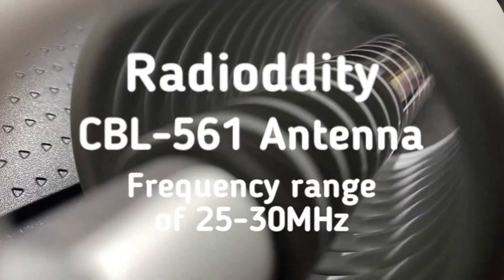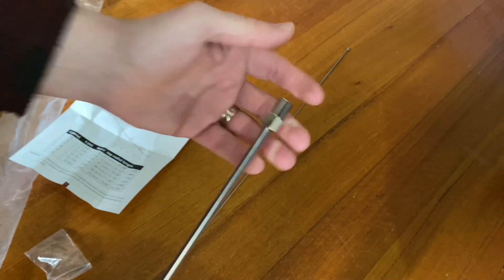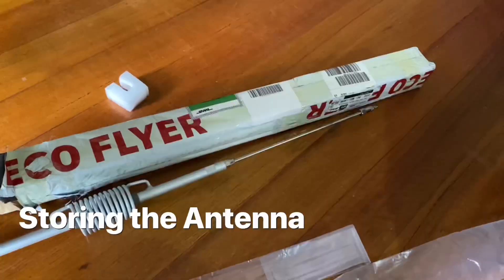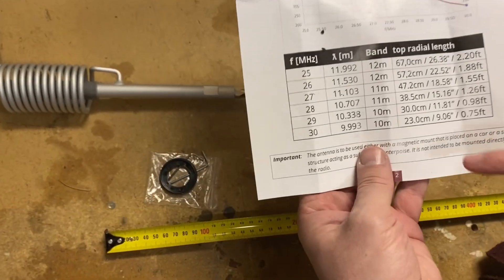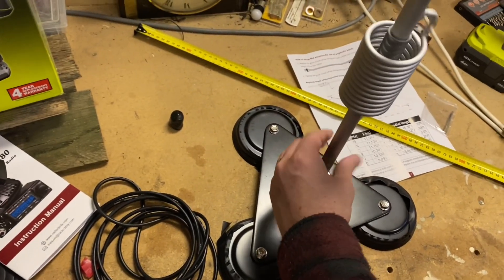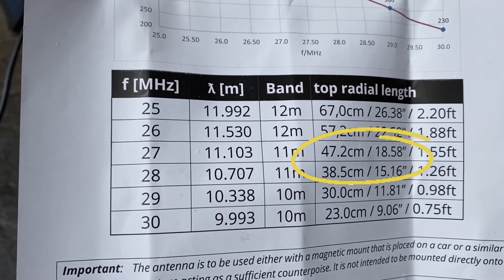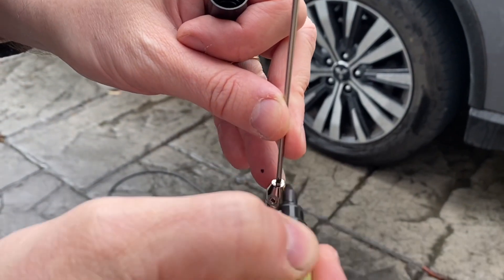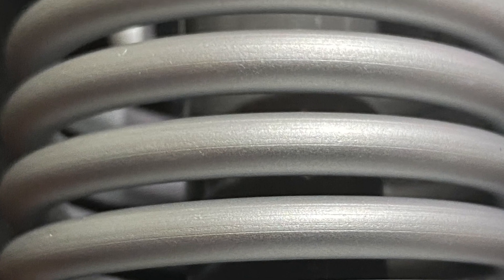CBL-561 HF Mobile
CBL-561 HF

If you go via this link, you will get a discount (then search for CBL-561):

The CBL-561 HF Mobile Antenna is a rugged, high-efficiency HF antenna designed specifically for mobile amateur radio use. Covering multiple HF bands (typically 7–30 MHz), the CBL-561 is perfect for operators looking to maintain reliable HF communication from their vehicle, whether for road trips, field operations, or emergency communication.

Built with a heavy-duty whip, loading coil, and stainless steel hardware, this antenna offers strong durability, broadband performance, and easy tuning for popular HF bands like 40 meters, 20 meters, and 10 meters. It’s compatible with most HF mobile transceivers like the Icom IC-706, Yaesu FT-857D, or Kenwood TS-480.

✅ Ideal for:

Mobile HF operation
Emergency and off-grid communication
Portable and SOTA (Silos or Summits on the Air) setups
RVs, trucks, and off-road vehicles
🔧 Easy to install with a standard 3/8"-24 mount, the CBL-561 is a favorite among ham radio operators seeking a reliable HF solution on the move.

00:00 Intro
00:22 What is in the box?
01:06 Putting it together
03:45 Antenna Lengths
04:06 Storing the Antenna
04:40 Removing the rattle
06:08 Adjusting the Antenna
07:17 Weather Seal
07:42 M916 Magnetic Base
08:15 Antenna on the car
08:32 Radio Test 28Mhz
09:37 27Mhz test
10:10 26Mhz test
11:08 Marking the Antenna Tip
11:23 25Mhz test
12:27 21Mhz test (out of spec)
12:58 29Mhz test
13:21 Another Mount
13:31 Instructions
13:37 Purchasing Tips - discount
13:46 M916
14:08 Outro